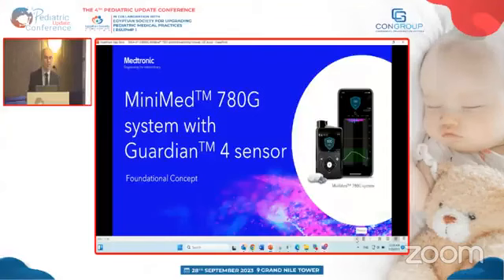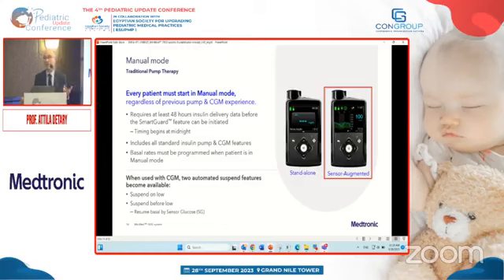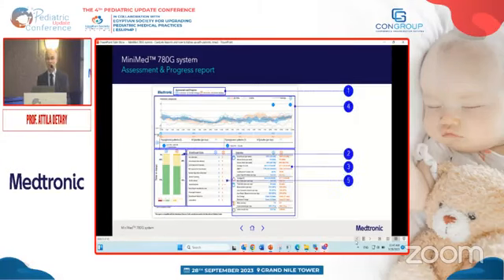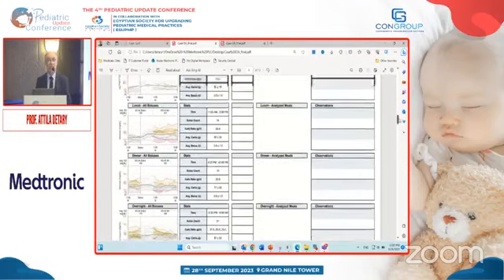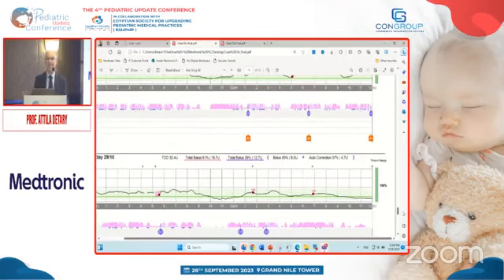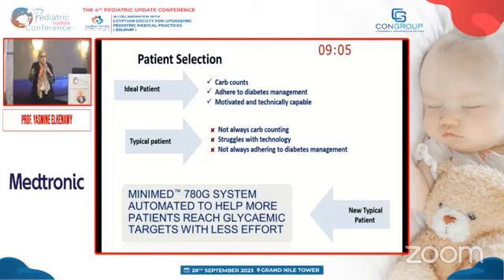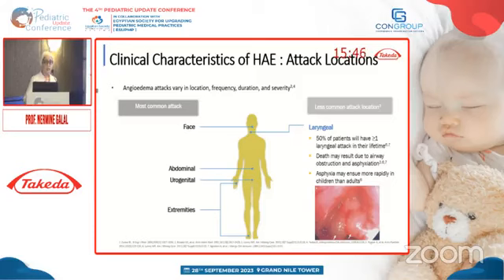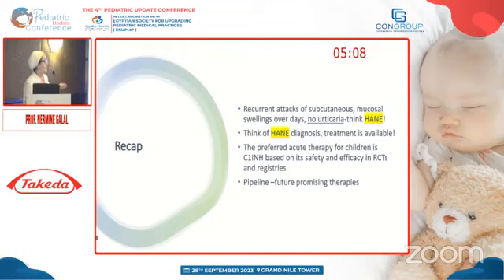Insulin Pump Workshop